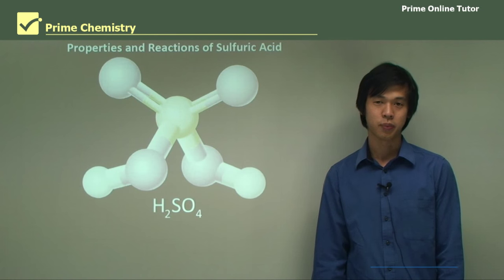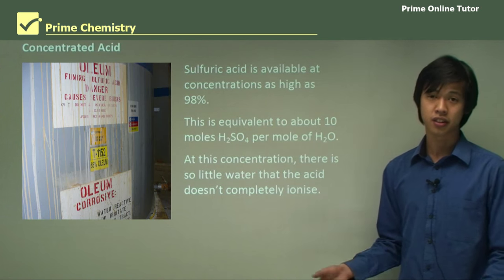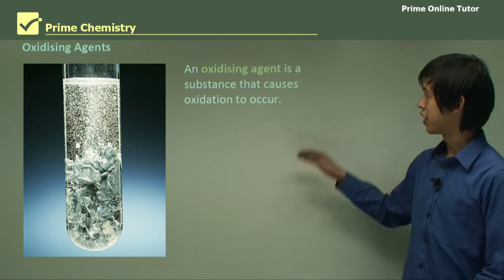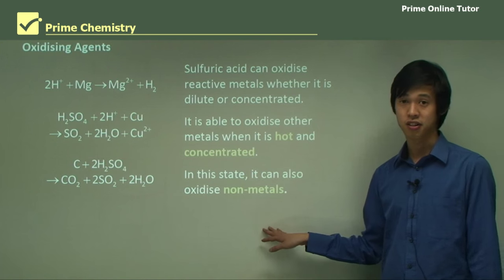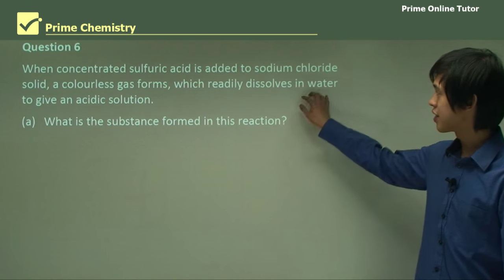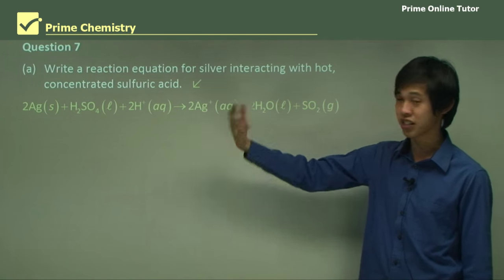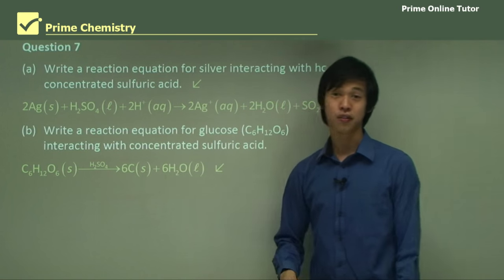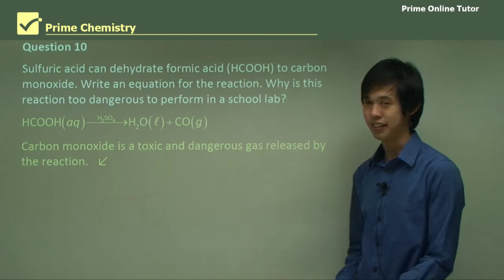Chemical Wizardry: Sulfuric Acid's Properties and Reaction Showcase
"🔬 Welcome to a journey through the fascinating world of sulfuric acid! In this captivating exploration, we delve into the chemical wizardry of one of the most potent acids known to science. Sulfuric acid, in its concentrated form, presents a wealth of unique properties that we're about to unveil.

💧 Discover the intriguing characteristics of concentrated sulfuric acid, from its colourless, oily texture to its surprising behaviour as it freezes and boils. But that's just the beginning!

⚡️ Dive deep into the ionization of sulfuric acid and witness the intense exothermic reaction that occurs when it's diluted with water. Learn about the risks involved and how to safely handle this powerful substance.

🧪 Explore sulfuric acid's role as an oxidizing agent, where it drives chemical reactions that are nothing short of magical. From iodide and bromide oxidation to its influence on metals and non-metals, sulfuric acid's chemistry is captivating.

💨 Uncover its remarkable capabilities as a dehydrating agent with an insatiable thirst for water molecules. See how it can remove elements from compounds and even transform ordinary sugar into spongy carbon.

🔥 Additionally, we'll touch on acid-base reactions and precipitation reactions, showcasing sulfuric acid's versatility in chemistry.

Join us on this chemical journey as we unlock the secrets of sulfuric acid's properties and reactions. Whether you're a chemistry enthusiast or just curious about the world of science, this video promises to be both educational and enthralling! 🌟"

Sulfuric acid in its concentrated form is a colourless, oily liquid with a density of 1.8 g cm-3. It freezes as it is cooled below 10°C. It boils at 337oC.

The ionisation of sulfuric acid

The concentration of commercially available sulfuric acid is 98%. When this is diluted with water, a lot of heat is released.

The dilution is very exothermic. There is a serious risk of boiling the water and splashing acid. The risk is minimised by adding acid slowly to the water, but never add water to concentrated sulfuric acid. The main reason for the highly exothermic nature of diluting sulfuric acid is that diluting process involves the ionisation of molecular H2SO4 into hydrated hydrogen and HSO4- ions.

Every 100 g of 98% sulfuric acid contains 0.1 mol H2O and 1.0 mol H2SO4. Therefore no more than 10% of H2SO4 molecules can be ionised. In fact, most of the water is tied up as hydrates such as H2SO4 H2O so there are very few ions in 98% sulfuric acid. When this acid is added to water, the H2SO4 molecules can ionise, which is strongly exothermic. In concentrated hydrochloric and nitric acids, sufficient water exists for ionising all the acid molecules. So adding water to these acids dilutes the ionic solutions, releasing much less heat.

Sulfuric acid as an oxidising agent

• Oxidising and reducing agents

An oxidising agent is a substance that brings about oxidation
A reducing agent is a substance that brings about the reduction

This is the half-reaction for sulfuric acid acting as an oxidising agent.

• oxidation of iodide and bromide. Moderately concentrated sulfuric acid is able to oxidise iodide solution to iodine and bromide solution to bromine, but cannot oxidise chloride.

• Oxidation of copper, silver, mercury and lead. Hot concentrated sulfuric acid oxidises copper to copper ions.

• Sulfuric acid can oxidise reactive metals. Dilute sulfuric acid attacks reactive metals to produce hydrogen gas. The hydrogen ion acts as the oxidant.

• Oxidation of non-metals such as carbon, sulfur and phosphorus. Hot concentrated sulfuric acid oxidises C, S, P to carbon dioxide, sulfur dioxide and phosphorus pentoxide respectively. For example,

Dehydrating agent

Concentrated sulfuric acid has a very strong affinity for water. It absorbs water from moist air, other wet gases, and many hydrated salts. Sulfuric acid can be used to dry gases that do not react with it by bubbling the gas through it.

Concentrated sulfuric acid can remove hydrogen and oxygen from compounds like water.

Concentrated sulfuric acid dehydrates ordinary sugar to spongy carbon.

Other reactions of sulfuric acid

• Acid-base reactions
• Precipitation reactions such as its reaction with barium ions.